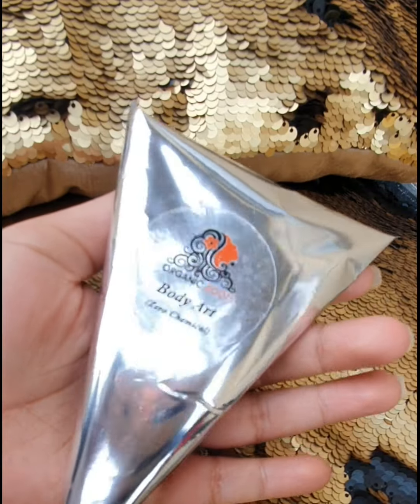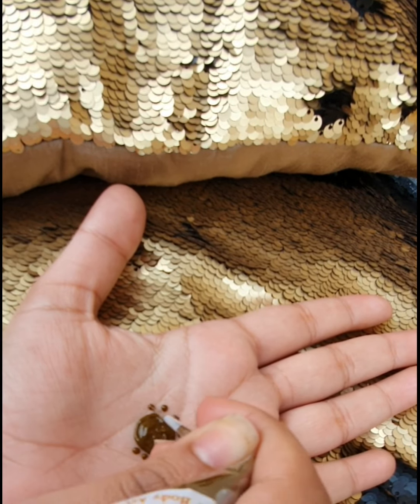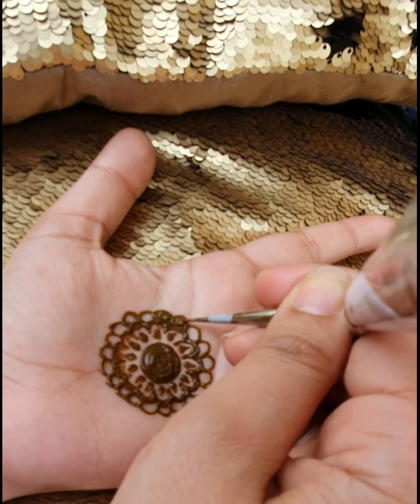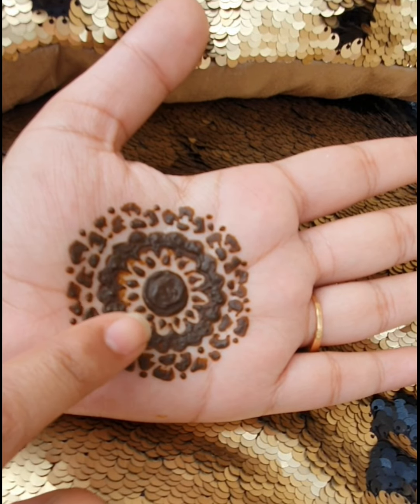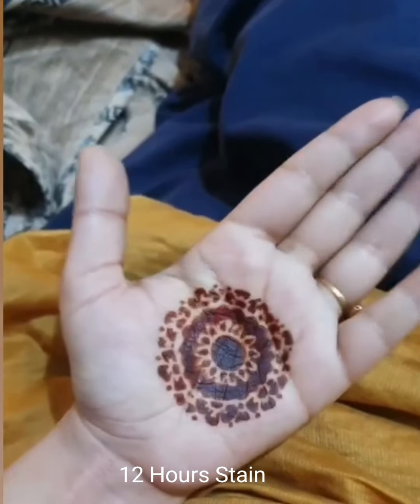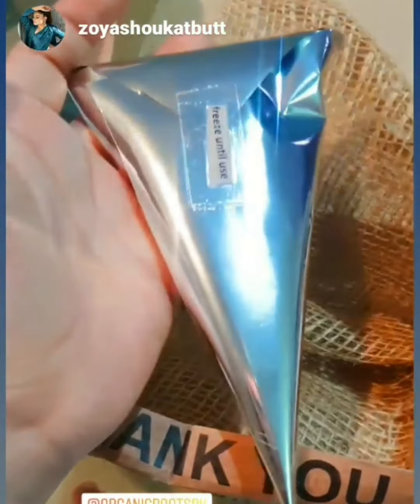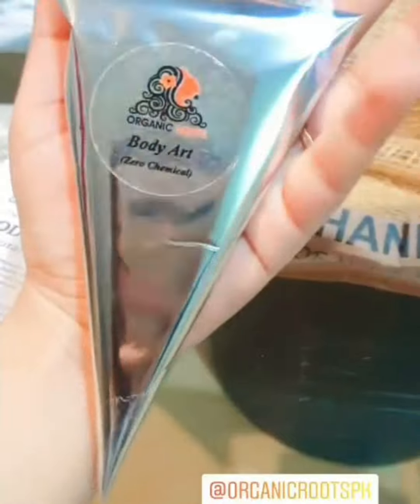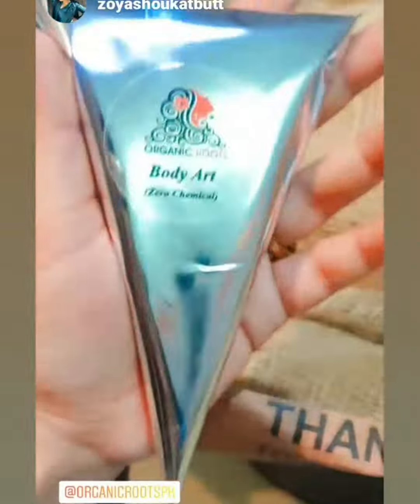Zoya Shoukat Sharing Her Experience Of Using Organic Cone